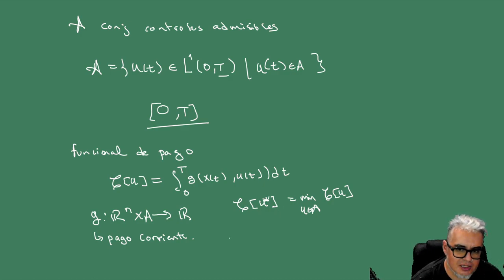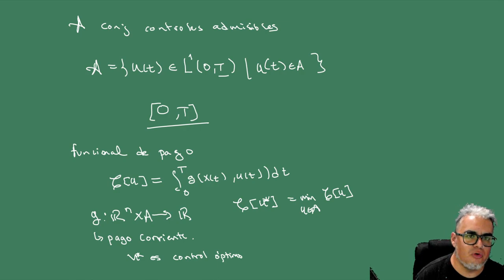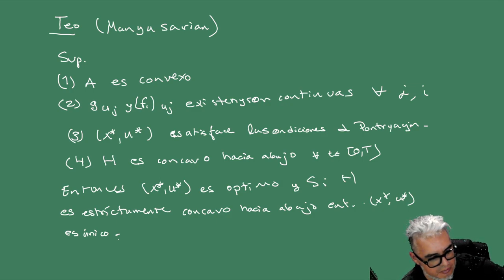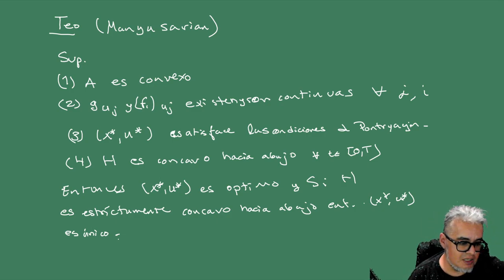Modelación epidémica Sesión 20 Introducción a la teoría de control óptimo